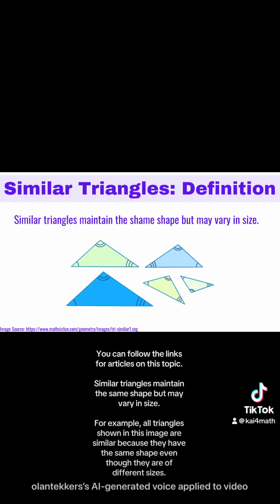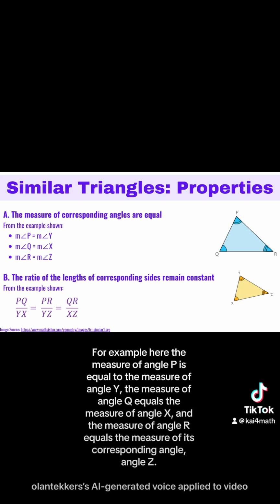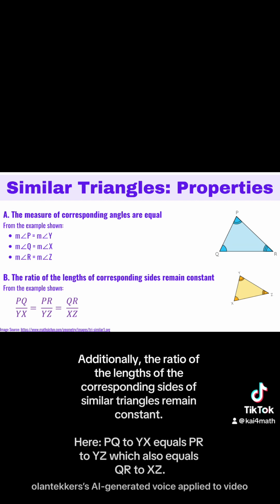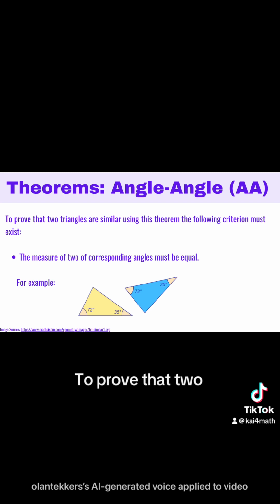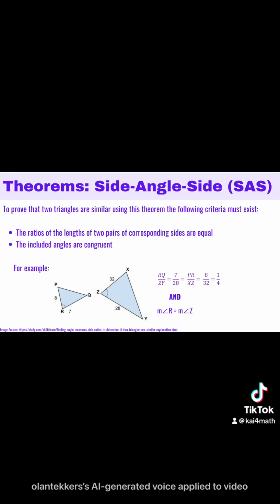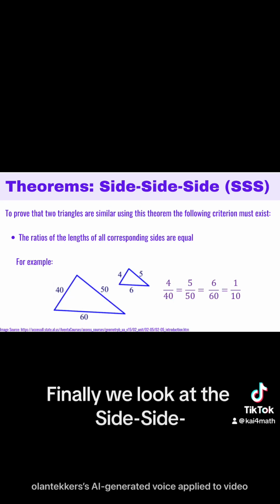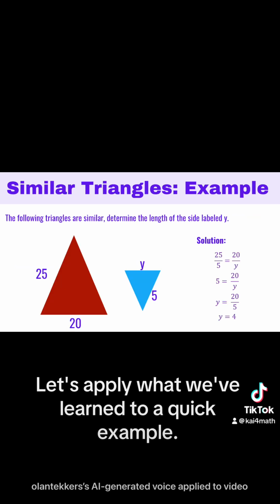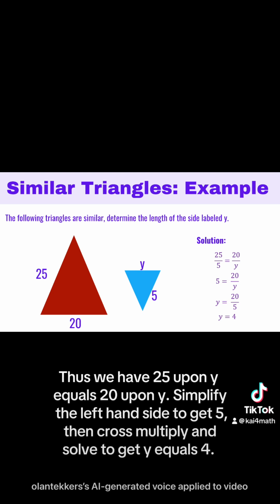Similar Triangles in less than 3 minutes!